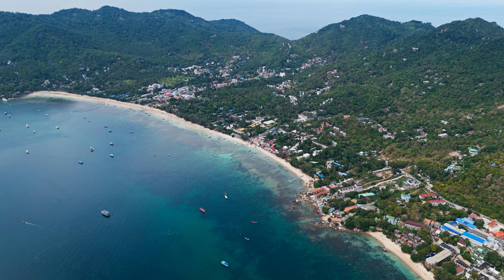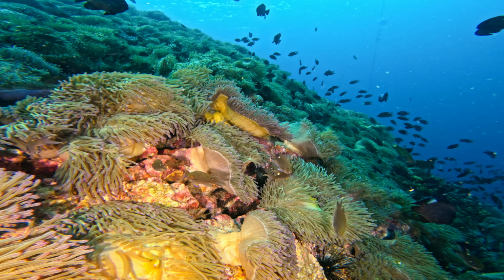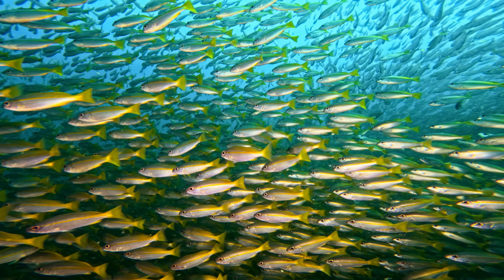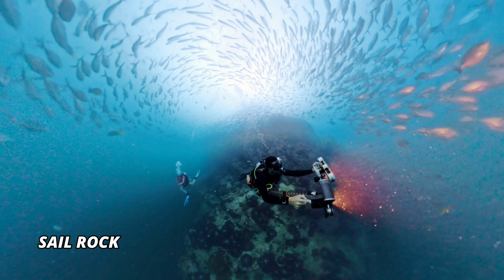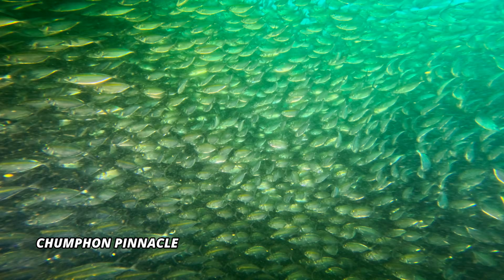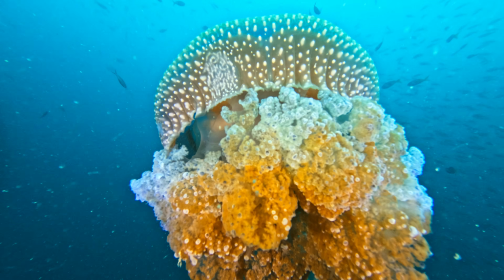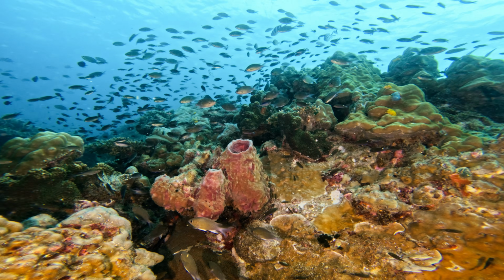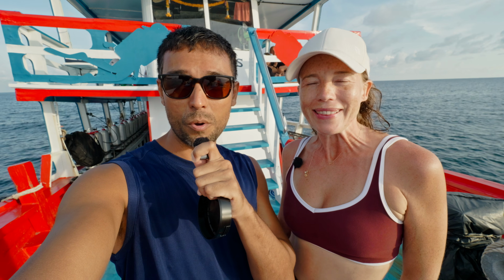Koh Tao: Dive FACTORY or Diver's PARADISE?! | Pro Diver's Honest Reality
Is Koh Tao really just a scuba diving factory island?
With over 70 dive shops and thousands of divers getting certified here every year, Koh Tao has built a reputation as the cheapest place in the world to learn how to scuba dive. But does that mean experienced divers should avoid it?

In this video, we dive three of Koh Tao's most famous dive sites — Southwest Pinnacle, Sail Rock and Shark Island — to find out whether Koh Tao deserves its reputation, or whether it might actually be one of the best places for scuba diving in Thailand.

As professional divers who have worked across Thailand, Indonesia, Australia and the Maldives, we're sharing our honest verdict on Koh Tao diving conditions in 2026, the conditions we experienced, the marine life we encountered and whether we'd recommend it to certified divers.

Whether you're planning a Thailand diving trip, researching Koh Tao diving, looking for the best dive sites in Thailand or simply wondering if Koh Tao is worth it, we hope this video helps.

🌴 Planning a Trip to Koh Tao?

We joined The Diver's Boat on their popular 3S trip, which included Southwest Pinnacle, Sail Rock and Shark Island.

This was NOT a sponsored video — we paid in full for our trip just like any other guest. However, after spending the day with them, we genuinely felt it was one of the best-value dive trips we've experienced on Koh Tao, and a good dive operation is always worth recommending to our subscribers.

🛟 DIVE SAFETY & TRAVEL RESOURCES

🛟 Essential Scuba Diving Safety Equipment:

❤️ HELP SUPPORT AARON AND CASSIE

Thanks for being part of the journey 🙌
Aaron & Cassie

00:00 Koh Tao Diving: Is It Only for Beginners?
00:44 Koh Tao Dive Factory Reputation Explained
01:22 Koh Tao 3-Dive Boat Trip: Cost, Dive Sites & Lunch
02:03 Southwest Pinnacle Koh Tao Dive Site Review
03:49 Southwest Pinnacle Marine Life & Barracuda School
04:07 Sail Rock vs Richelieu Rock: Best Diving in Thailand?
04:57 Sail Rock Thailand Dive Site Review
06:36 Sail Rock Visibility, Conditions & Marine Life
07:30 Is Sail Rock Better Than Richelieu Rock?
07:58 Shark Island Koh Tao Dive Site Review
08:47 Is Koh Tao Worth It for Certified Divers?
09:17 Shark Island Coral, Visibility & Final Dive
09:55 The Diver’s Boat 3S Trip Review
10:22 Koh Tao Diving Verdict: Dive Factory or Diver’s Paradise?